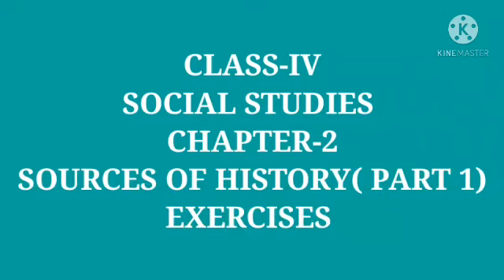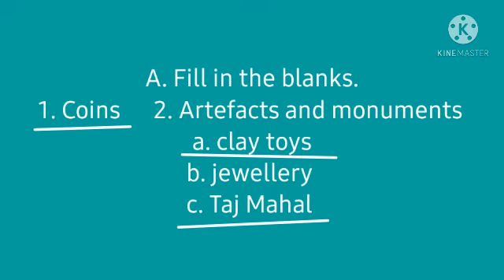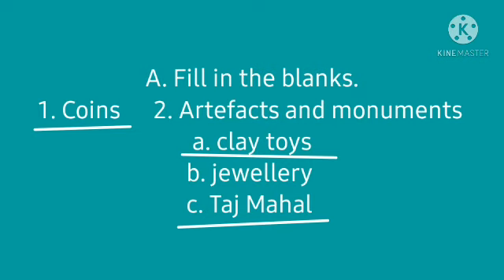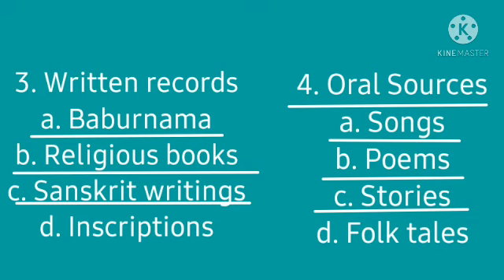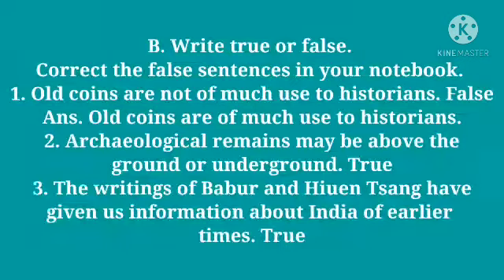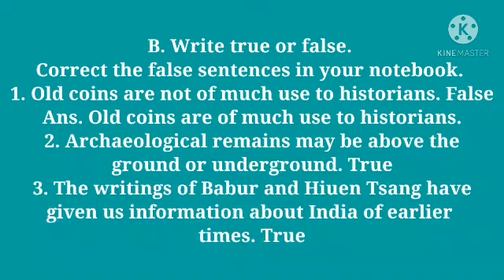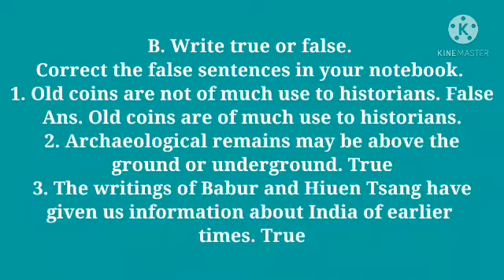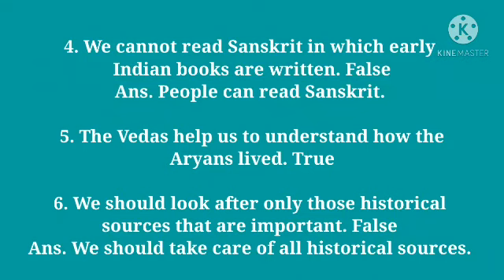Class4 social studies ch2 part1